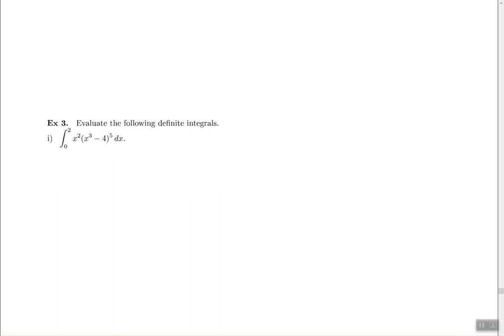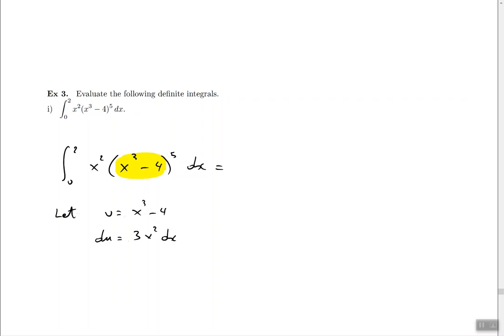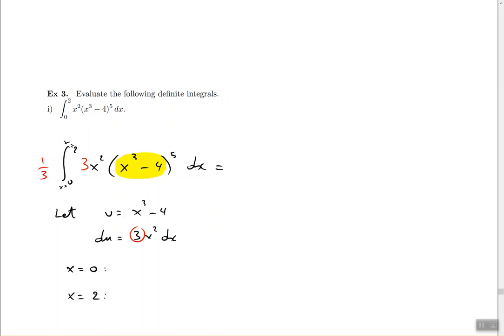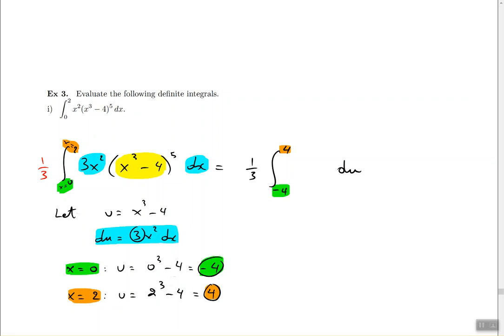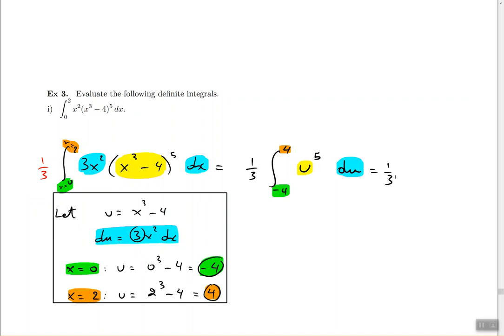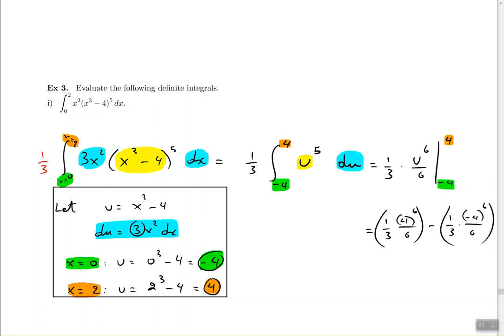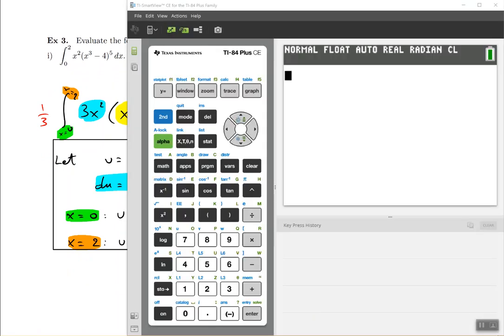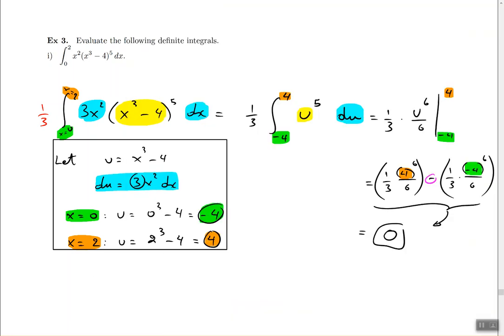Math 120 section 4.5 ex 3 - part 1